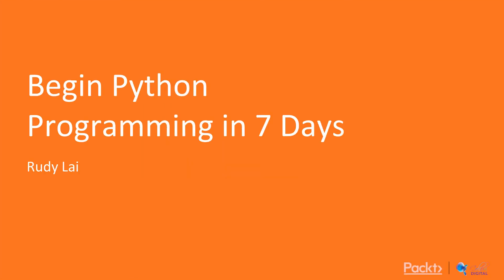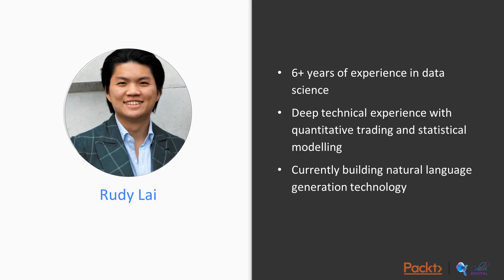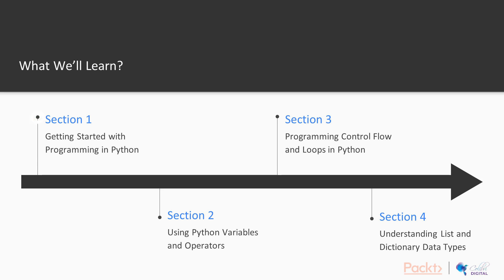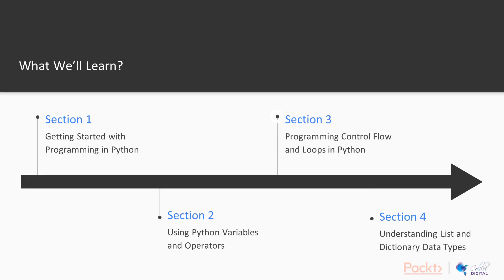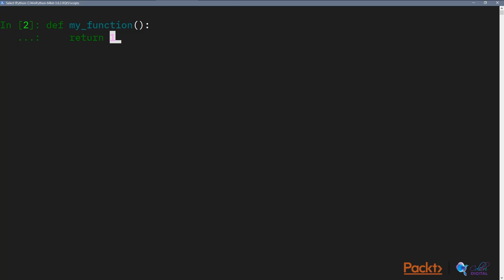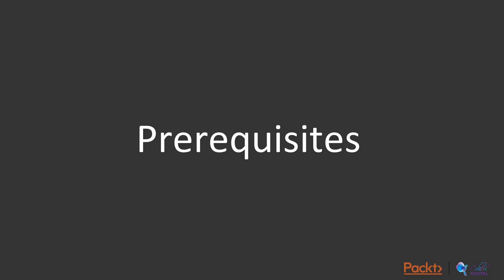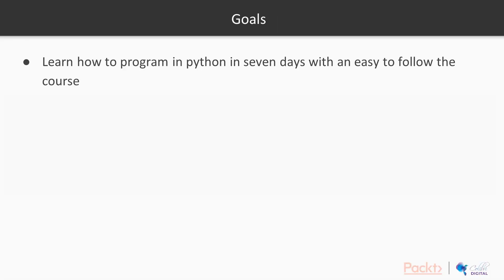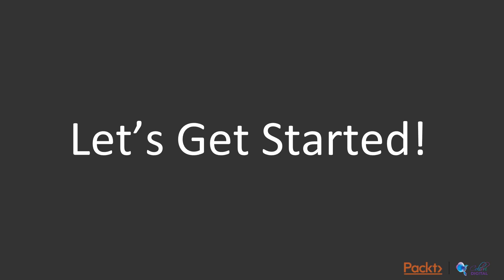Begin Python Programming in 7 Days: The Course Overview | packtpub.com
This video tutorial has been taken from Begin Python Programming in 7 Days. You can learn more and buy the full video course